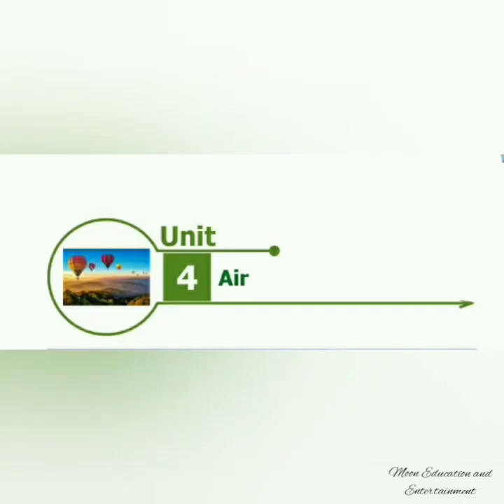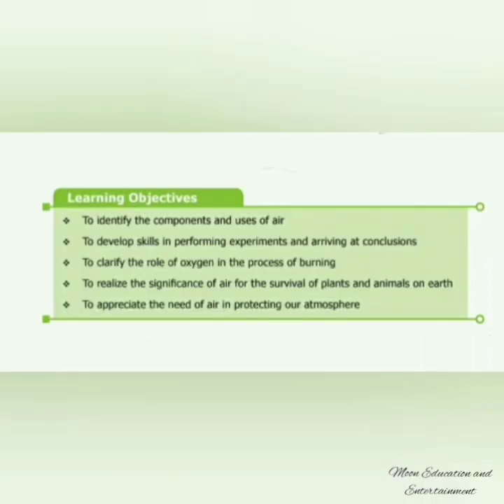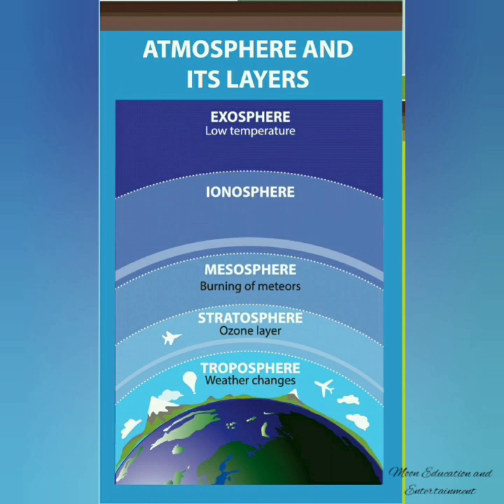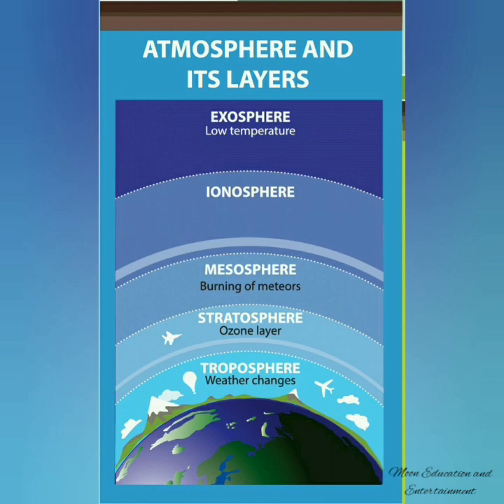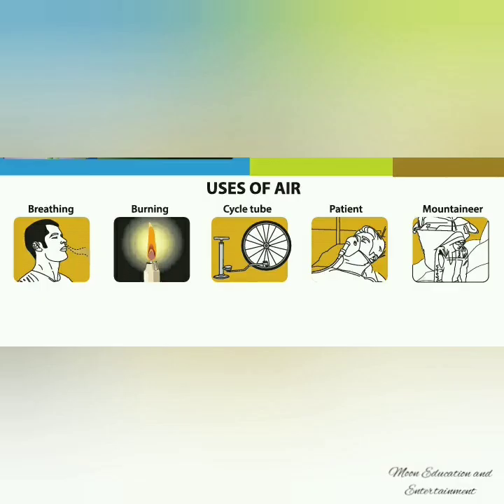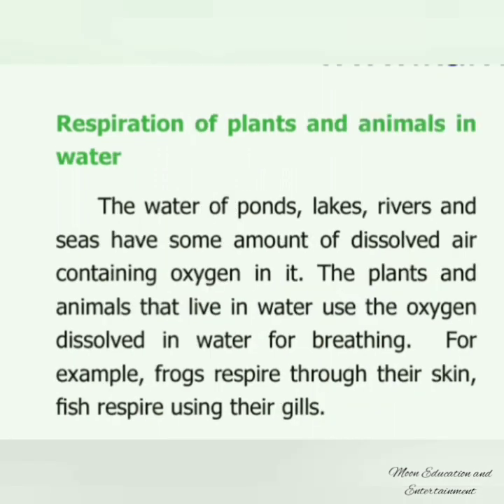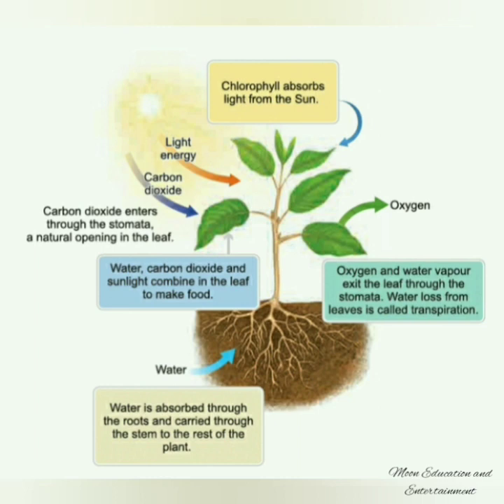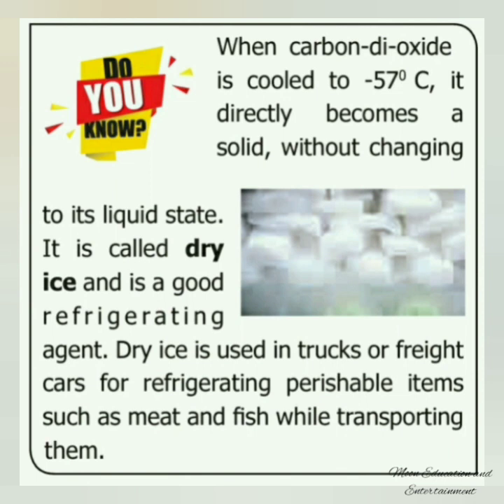Air/ 6th std/Science/ unit 4/Term 2/ State board/ Samacheer syllabus/Tamilnadu